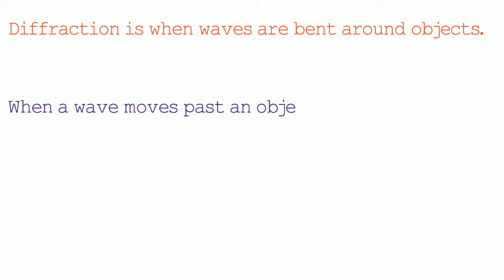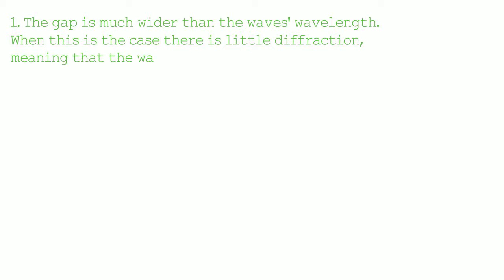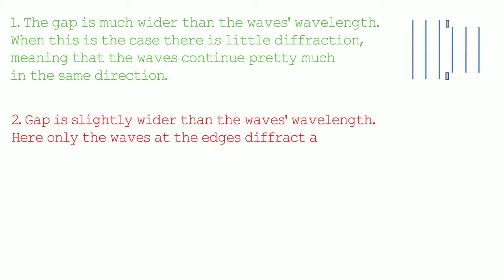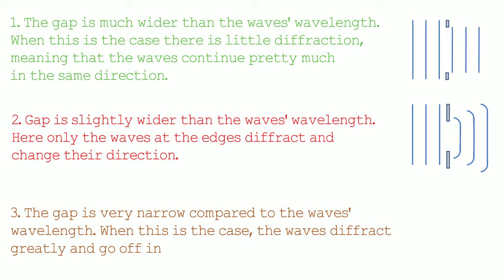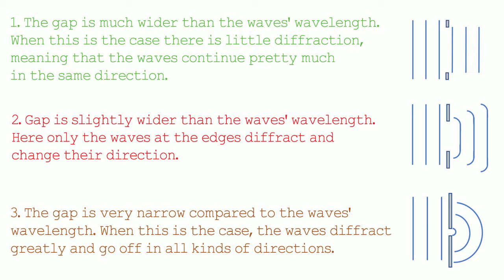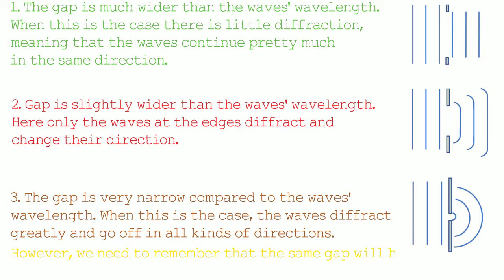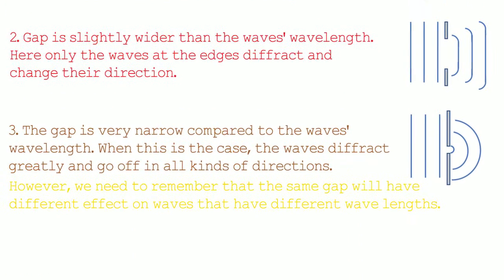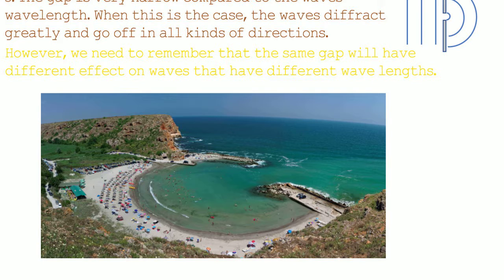AQA Physics Unit 1 (P1): 5.3 Diffraction